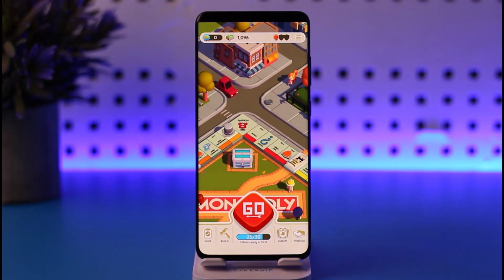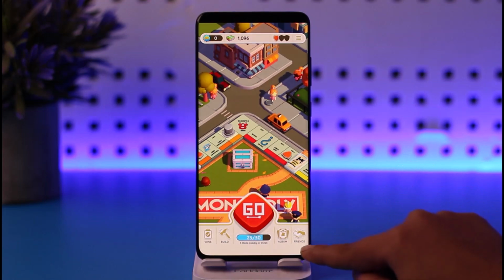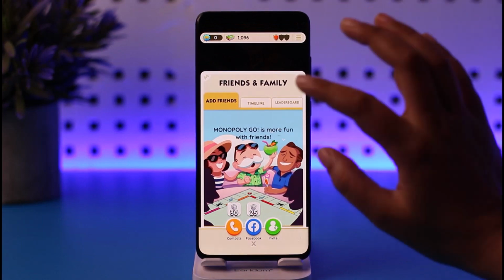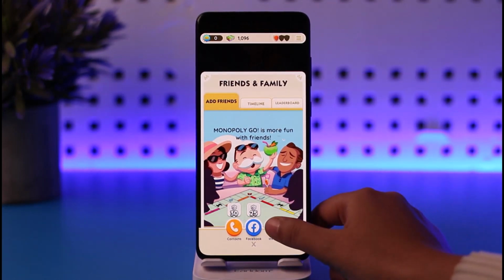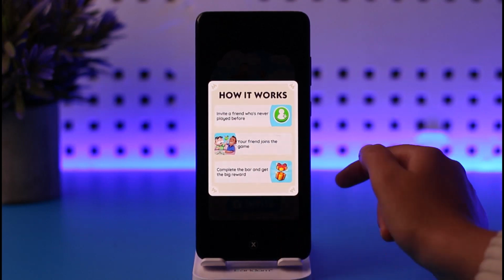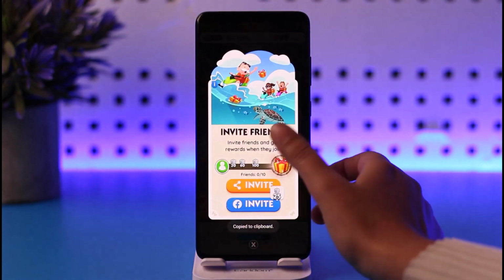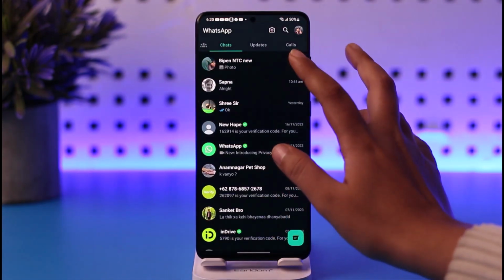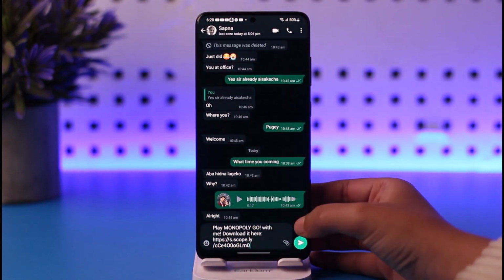How to Send Link in Monopoly Go !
In this tutorial, I will guide you on how you can easily send link in Monopoly go by following some easy steps.
0:00 Intro
0:14 Friends option
0:23 Send link
1:08 Conclusion